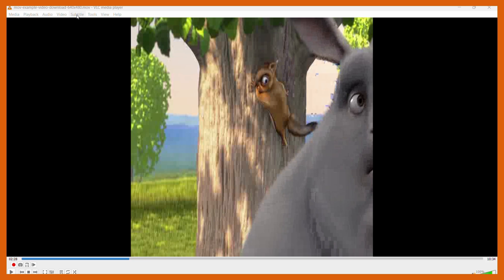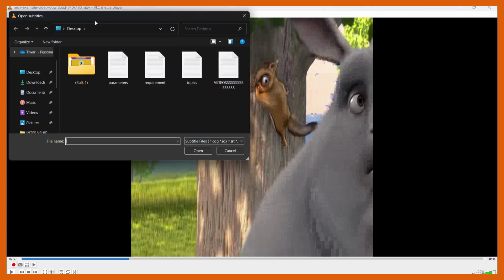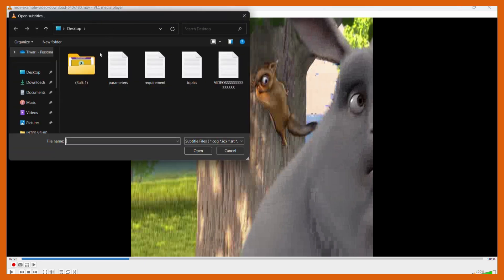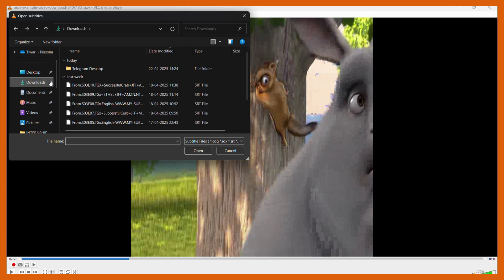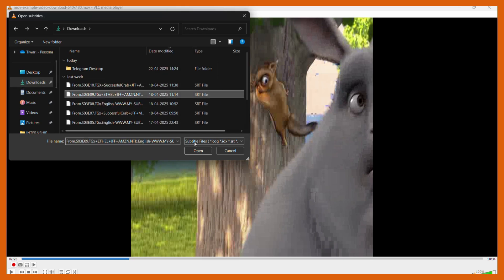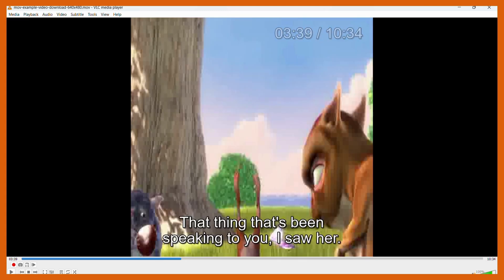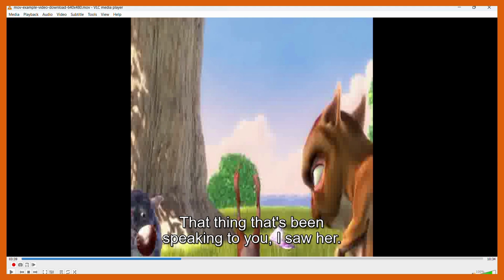How to Load Subtitles or Captions in VLC Media Player | Add SRT & Other Subtitle Files - Guide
Want to add subtitles or captions to your video in VLC Media Player? 🎬
This easy-to-follow tutorial shows you how to load subtitles (SRT, ASS, SSA, etc.) onto your videos in VLC. Enhance your watching experience with captions and foreign language support—all in a few clicks!

In this video, you’ll learn:

✅ How to load external subtitles in VLC

🔄 Adjusting subtitle settings (size, font, etc.)

📝 Syncing subtitles with video playback

🔧 Troubleshooting subtitle issues (like missing subtitles)

🖥 How to add closed captions on VLC for better accessibility

Perfect for students, creators, and anyone wanting to enjoy a video with subtitles. 🎥📜